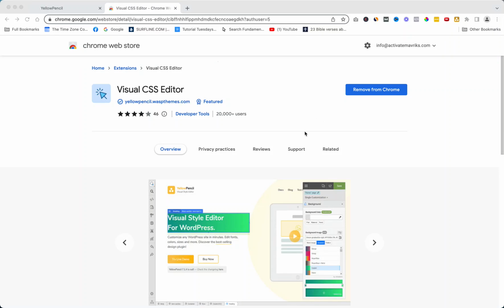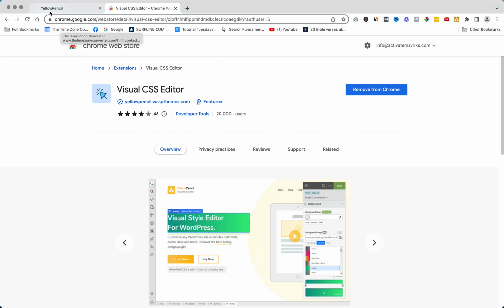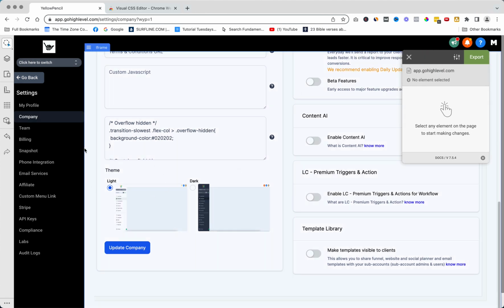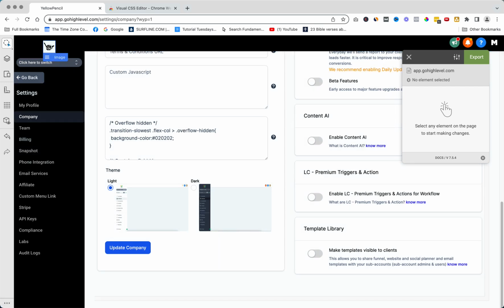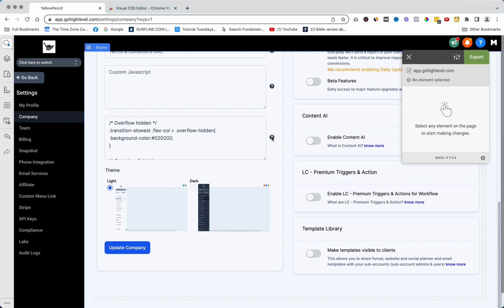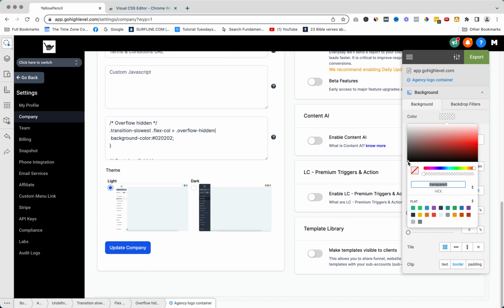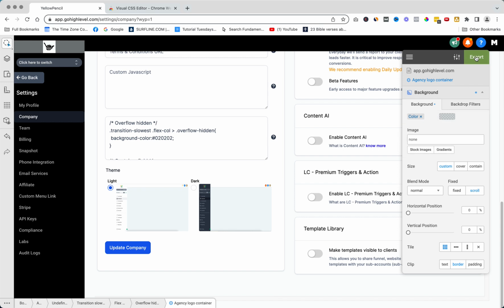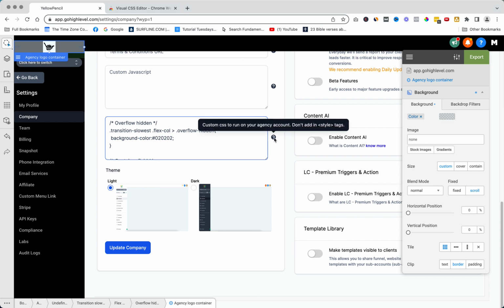How To Brand Your White Label HighLevel: Stand Out Anywhere, No Coding Skills Needed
Elevate your brand presence and attract your ideal audience by mastering the art of standing out!

In this video, I reveal a game-changing strategy to customize your HighLevel account effortlessly. Learn how to infuse your brand's unique personality into every online space, making a lasting impact with just a few clicks. Your brand deserves to shine – let's make it happen together! 🚀

Test this for yourself, on Go High Level, and see how quickly you can get your CRM on brand using the method in the video. All it takes is to follow along with this step-by-step tutorial and get your brand on TODAY! That way you stand out from the crowd, especially if you are an agency owner, so you can differentiate yourself among the pack. That is where the real money comes in and price out your services accordingly 💰

Speaking of... If you ever need help in developing a solid pricing model, don't hesitate to ask.

Then comment with the word "OFFER" below to get a brand clarity session, a lead generation session and...
3 FREE BRAND MARKETING TOOLS

1. THE EPIC BRAND CHECKLIST - The condensed version of the same checklist we use to build brands that 10x'd their investment (like Ryan Lee's - Cashflow Tactics), including our own.
2. MAVRIK BRAND PLAYBOOK - With this Playbook You Can Clone Our Proven Branding Strategy That We Have Used For Our 8 Figure Clients (Playbooks are formulated to keep the market settled in while breaking down objections. Whereas SOPs, Dev docs, and the tools get created as newbies are onboarded)
3. WARRIOR MARKETING PLANNER - A Simple Plan To Attract Your Dream Clients To Your Brand Like A Powerful Magnet, Without Expensive Marketing.

Plus... You will get Access Our Private Network Community
This is where we share secrets, hold expert interviews, give only VIP access to specialized content and tips to stay ahead of the wave with your brand. When you join The Activate Mavriks Network and Community You Get:

* Access to the Mavrik Brand Marketing Academy
* LIVE Trainings and Q&A
* Personalized 1:1 Marketing Strategy Call
* Epic Brand Website and Funnel Template(s)

Here's where you get the Chrome Store Extension - Visual CSS Editor

Need clarity around your brand marketing? We can lock it down in 15 minutes, by doing a quick brainstorm session together, simply grab a day that works for you and get your game plan into action

And... In only 8 Days Your Brand Marketing Strategy could be cranked up and moving, fast.

Don’t forget that today is the day to take ACTION!

COMMENT with your questions down below and things you want me to post new videos on!